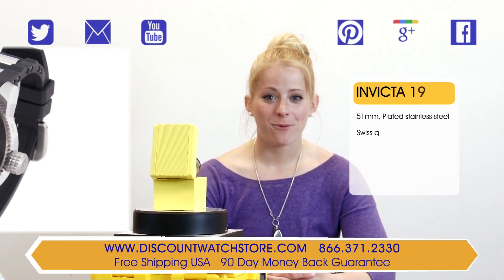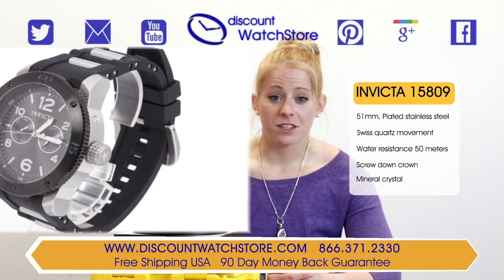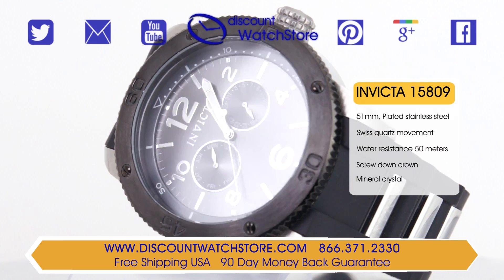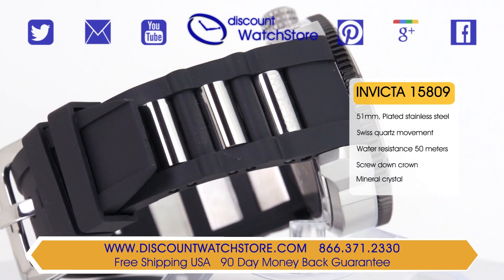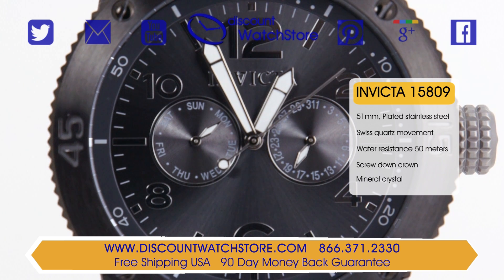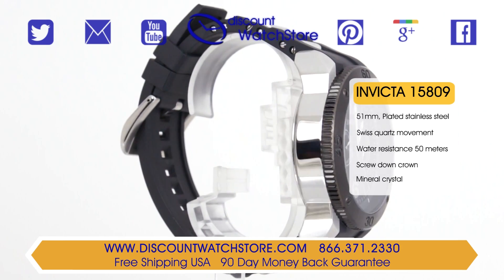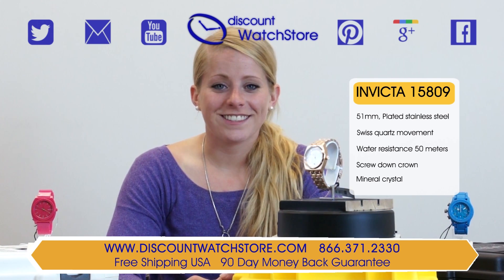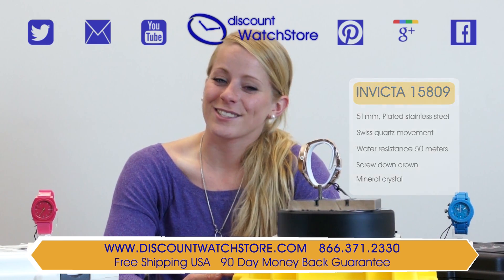Invicta 15809 Men's Specialty Charcoal Dial Rubber & Steel Bracelet Multifunction Watch Review Video